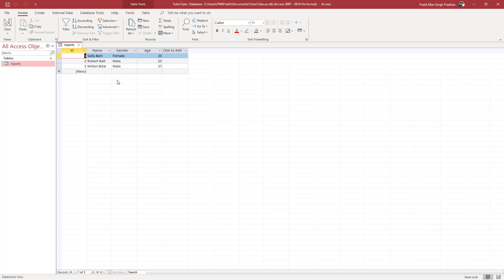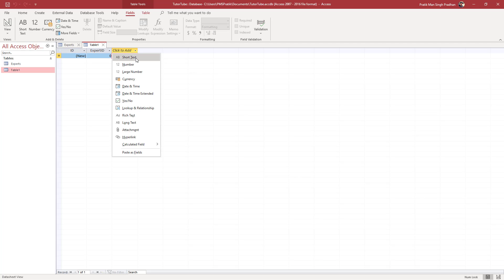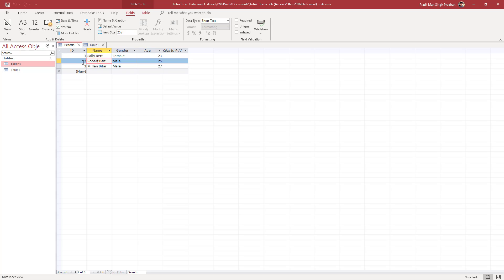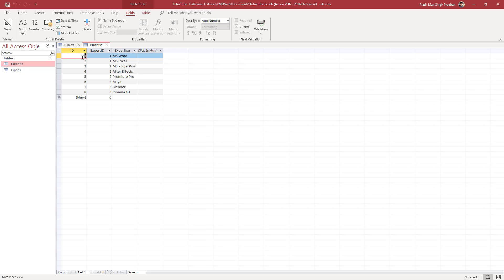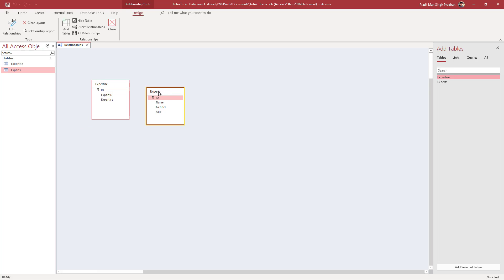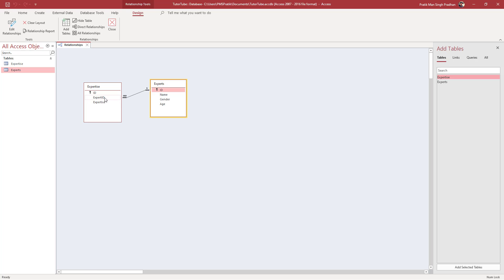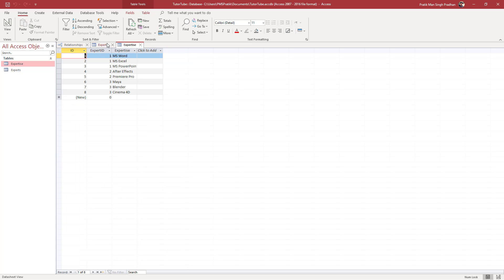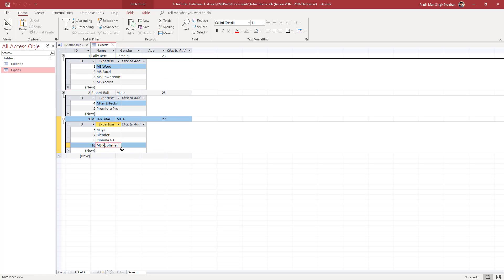MS Access Tutorial - Lesson 6 - Creating Relations with Primary Key and Foreign Key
In this tutorial, we will be discussing about Creating Relations with Primary Key and Foreign Key in MS Access

Learn the basics of using MS Access including how to work with orgazine datas with databases, work with different types of data and manage relations and generate repots out of data in database.